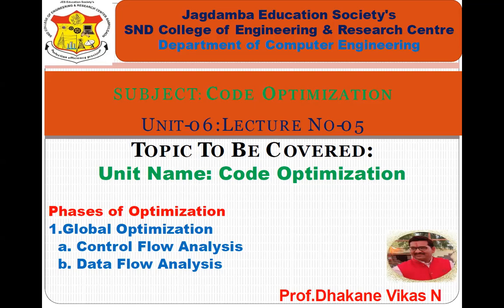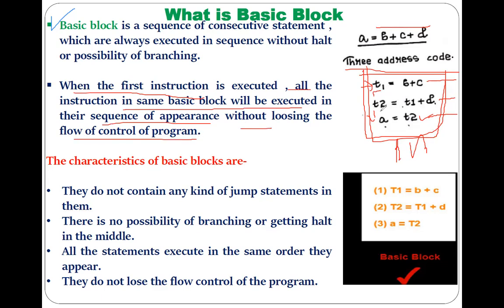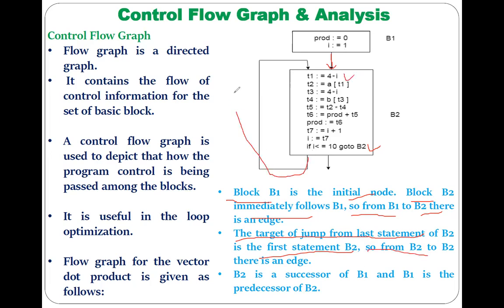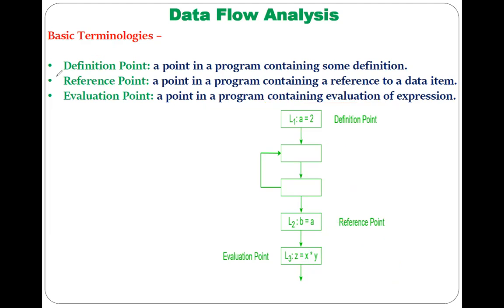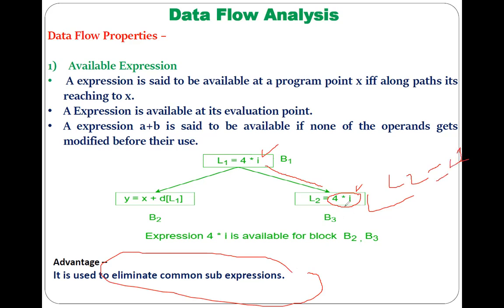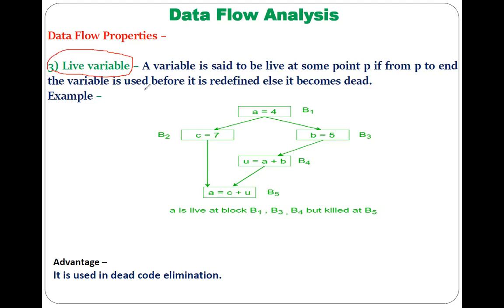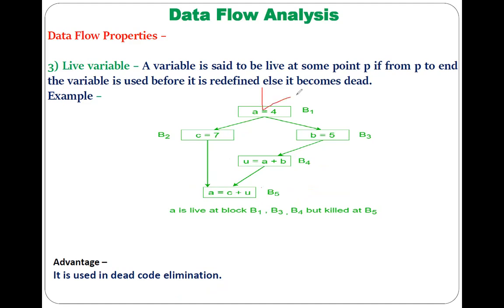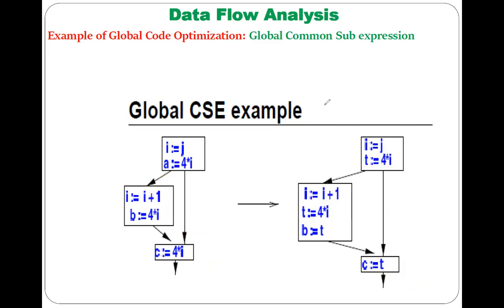Global Optimization With Example Control Flow Analysis Data Flow Analysis with Example 720p